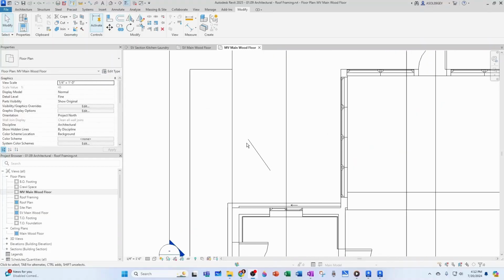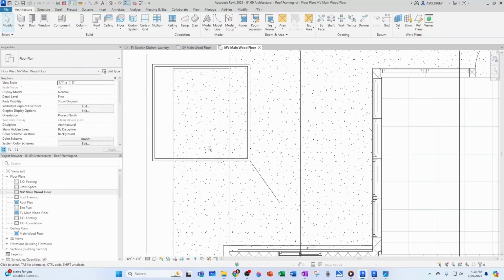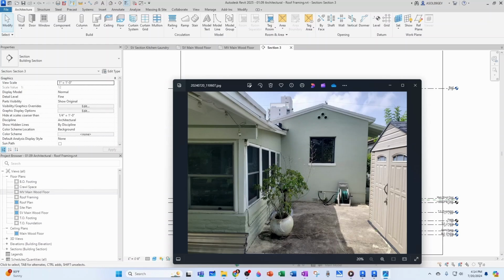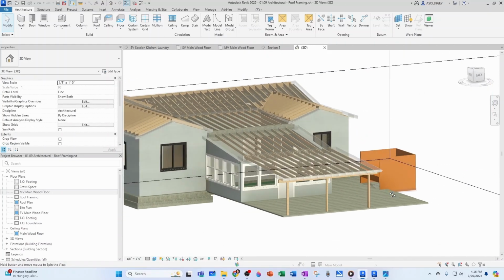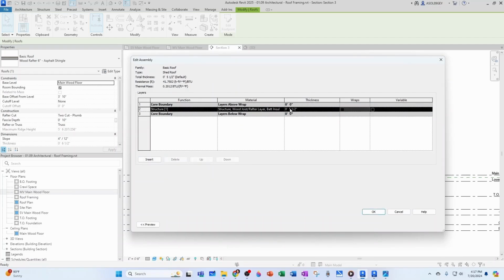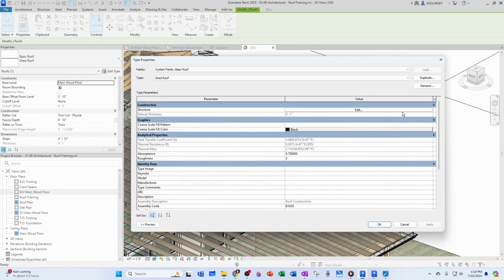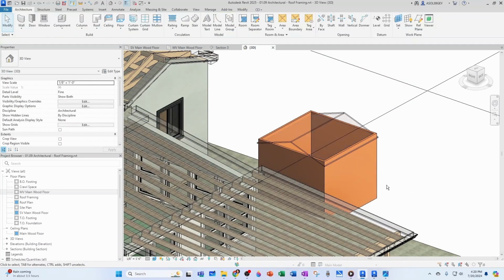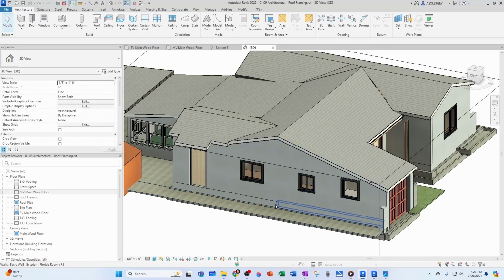Site Tweaks 04 The Shed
Continuing with our Revit Multi-trade from 0 to 100 series, today I will show you How to create an exterior shed in Revit.